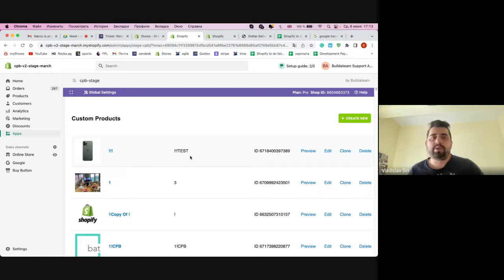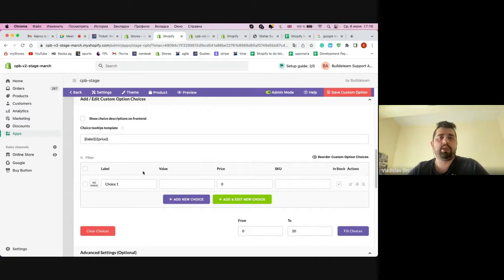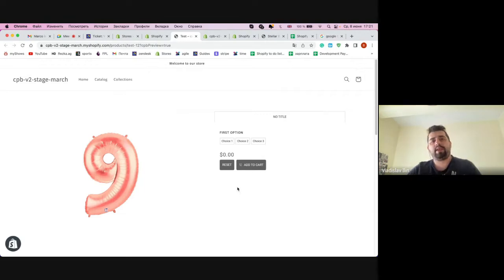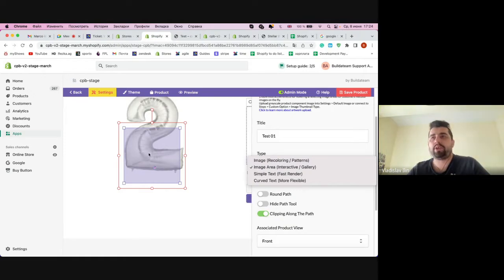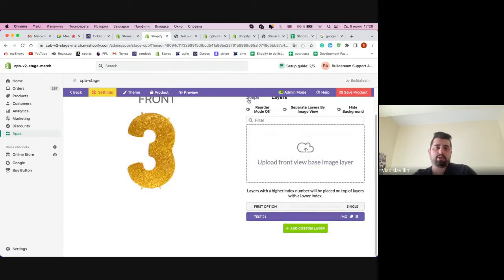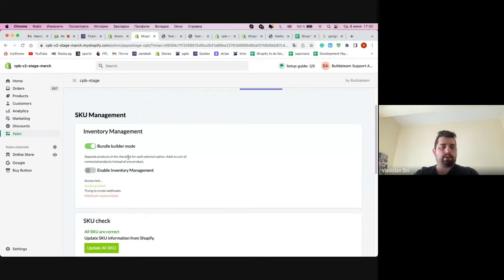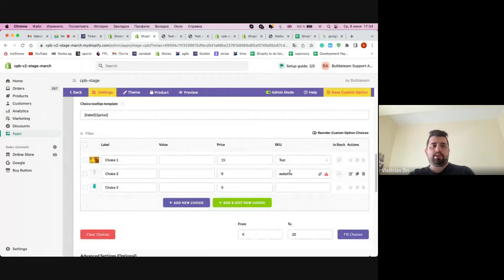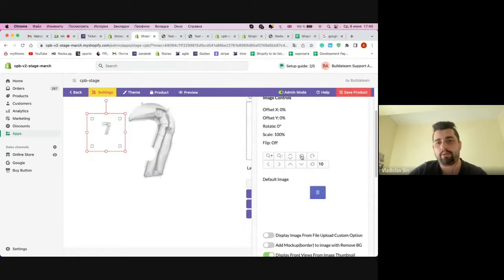Webinar 8 June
First-ever webinar about our product: Custom product builder.